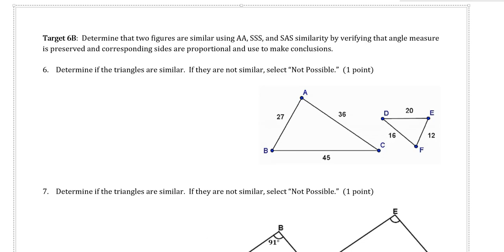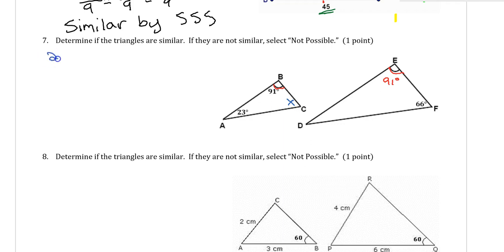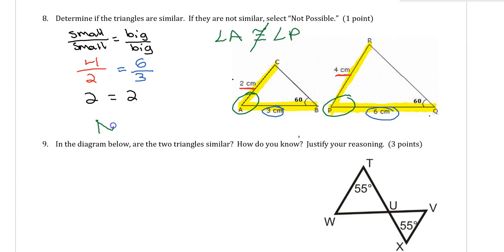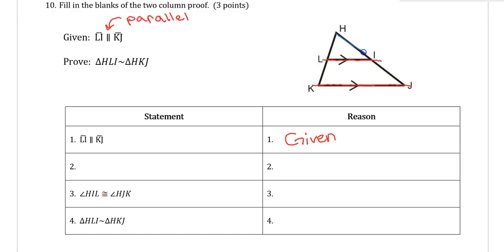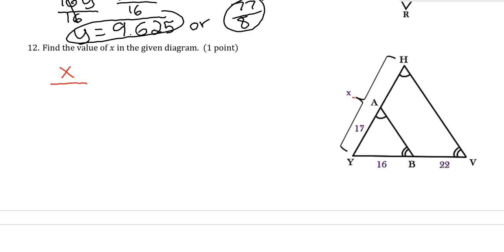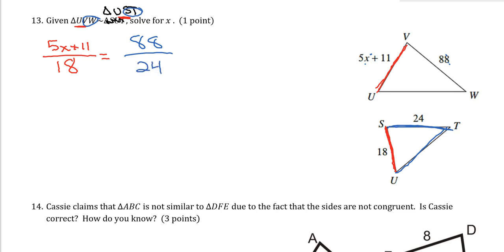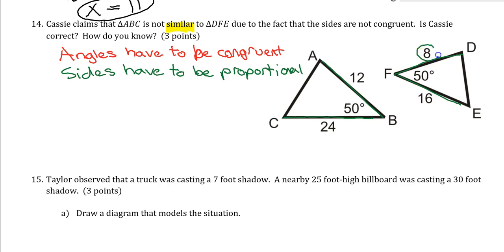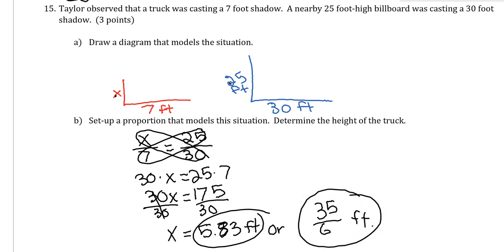Int 2 Core - KC6 6BC Review